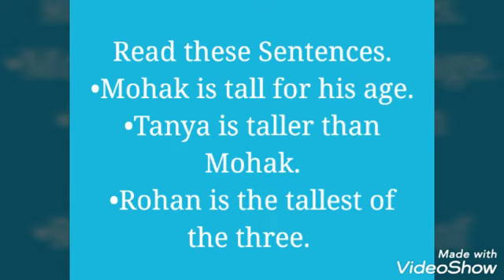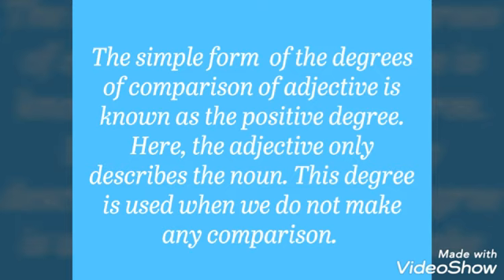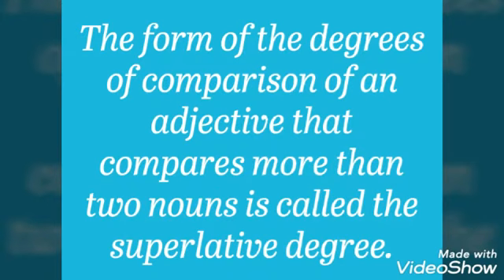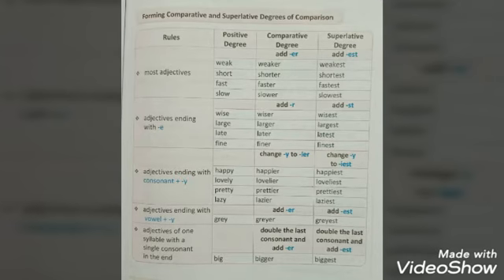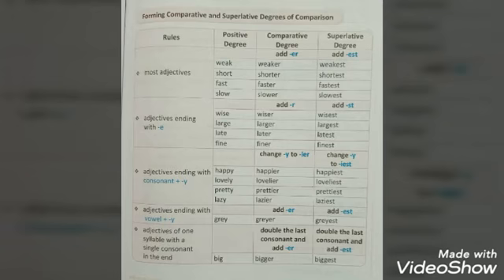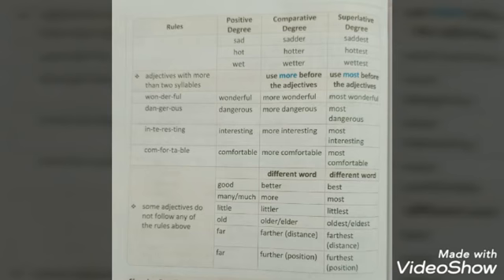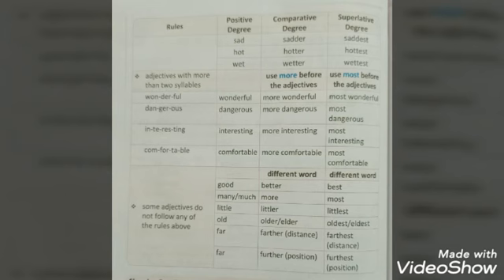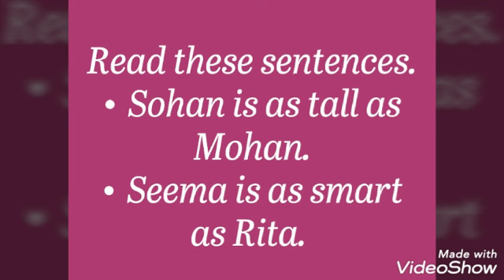Class-5 | English Grammar | Lesson-20 | Degrees of Comparison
By:- Sangita Mam

In this video we  will learn about three types of degrees of comparison. Also we will learn rules for forming comparative and superlative degrees of comparison.Showing equality in comparing two nouns.

We also provide our best videos on other topics of English Grammar and Poems  like  Subject  and Predicate,  Modals etc.